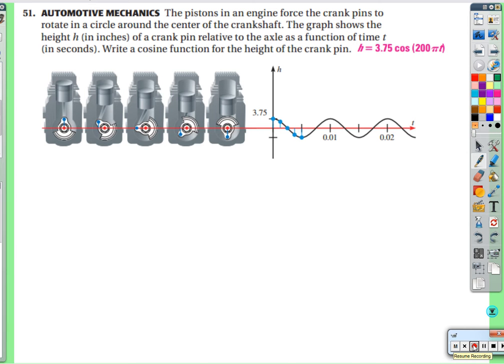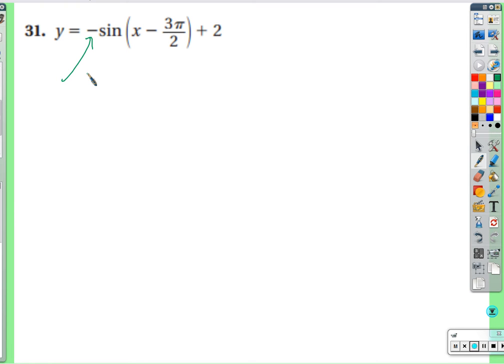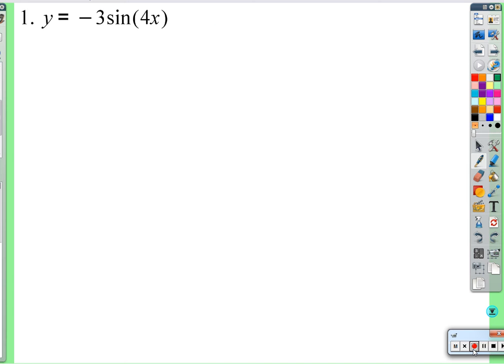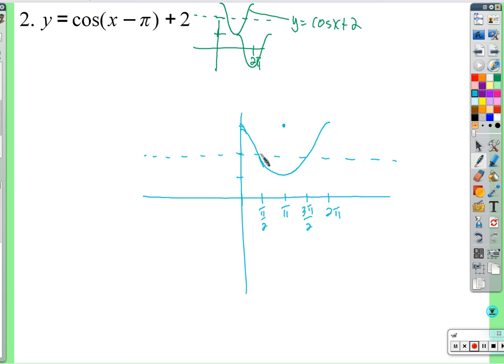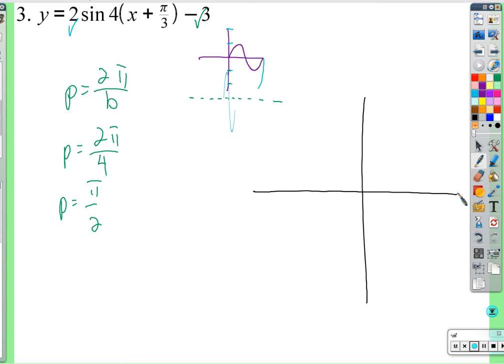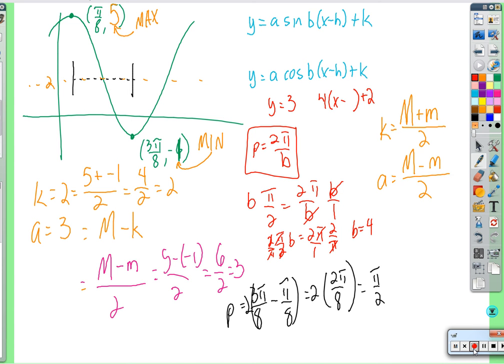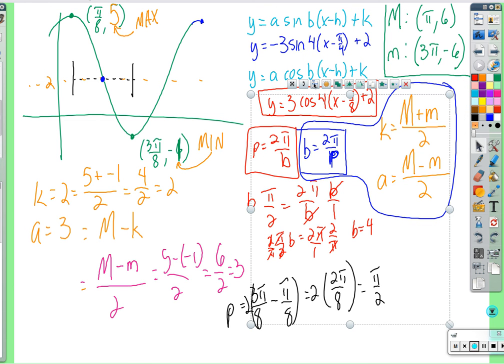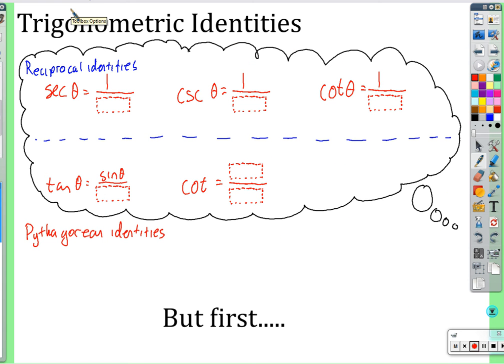Period 4: 14.3 & 14.5: trigonometric identities and writing trig functions